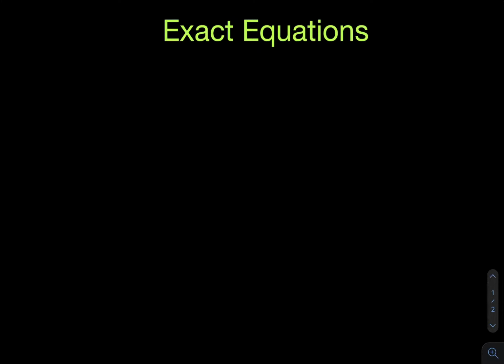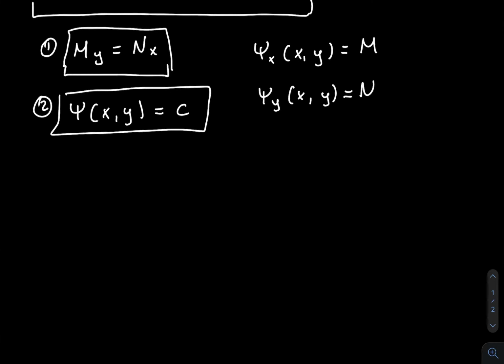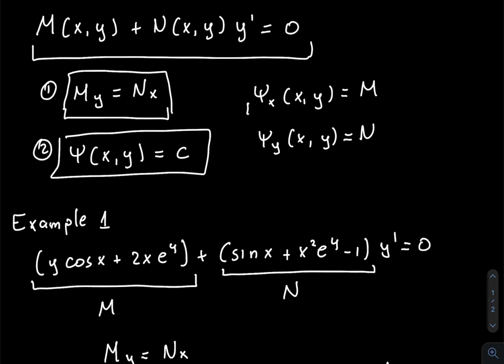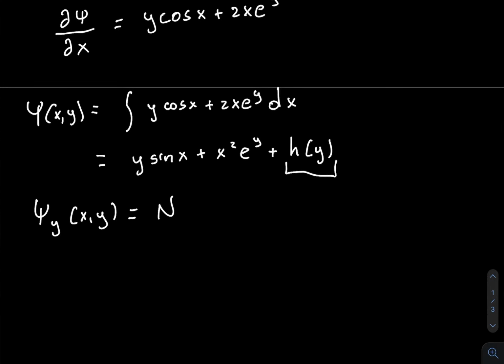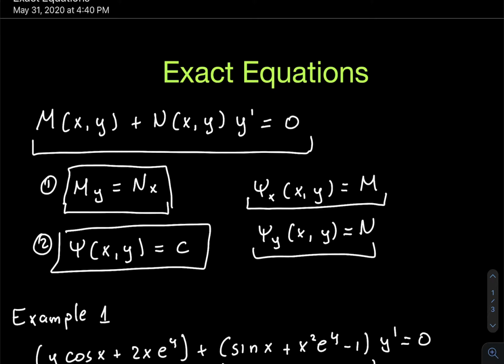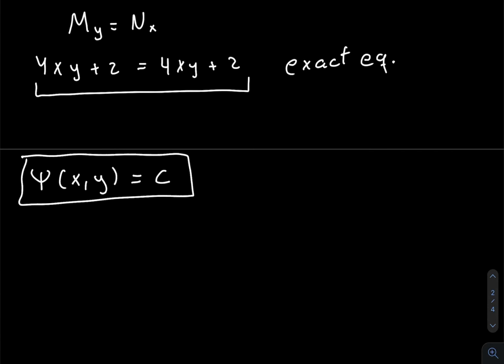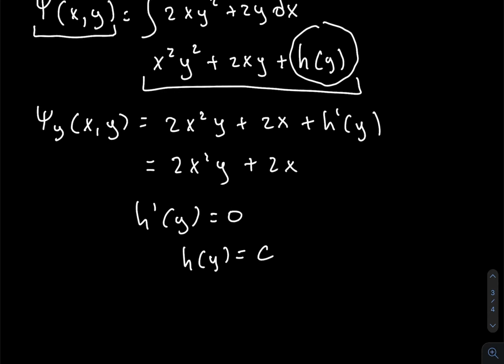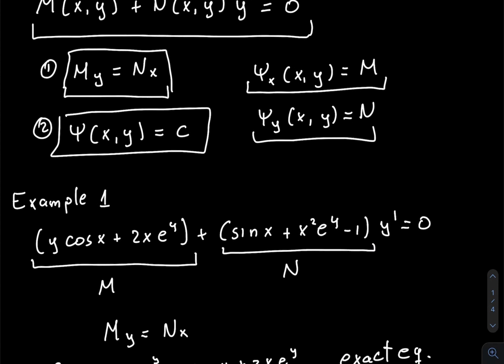Exact Equations | Differential Equations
In this video I explain Exact Equations from Differential Equations. Enjoy!